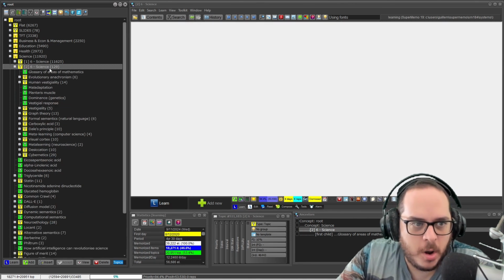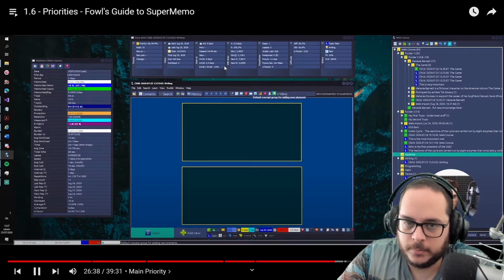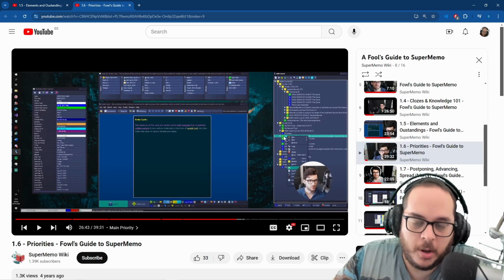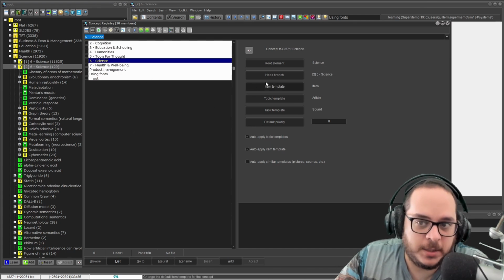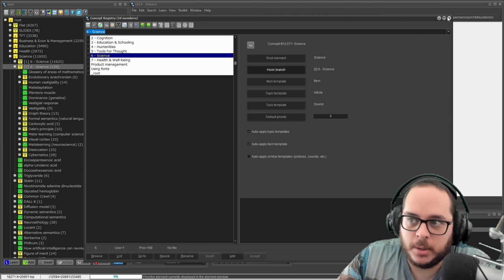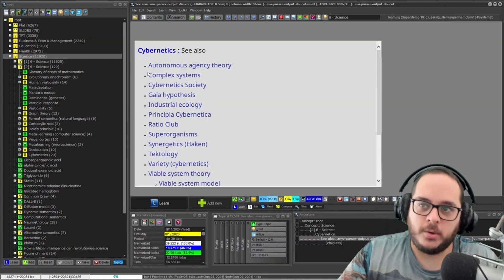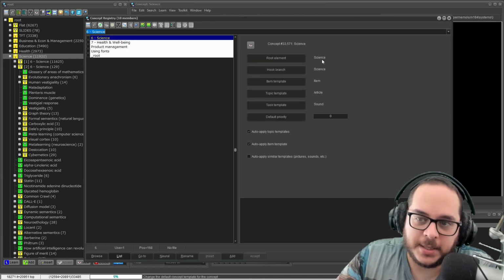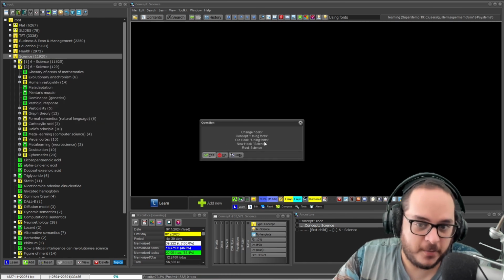Setting Concept Hooks |#96 Fowl's Course to Supermemo: Pleasurable Expansion